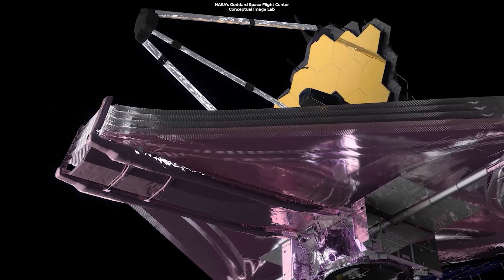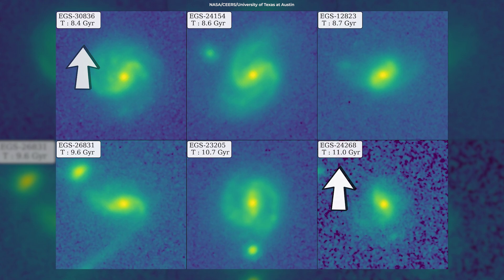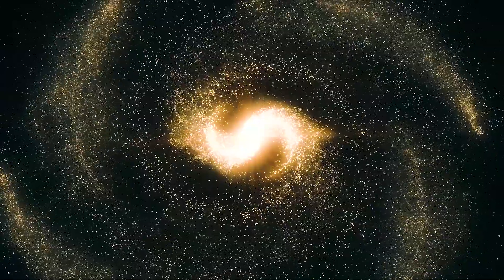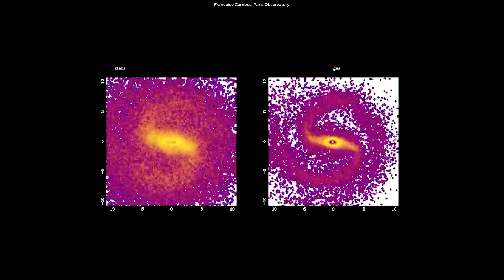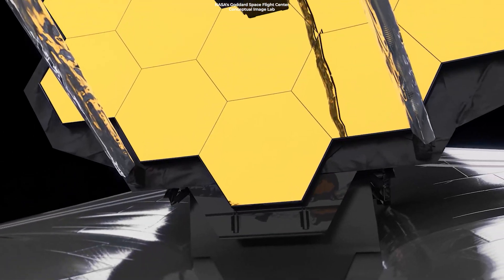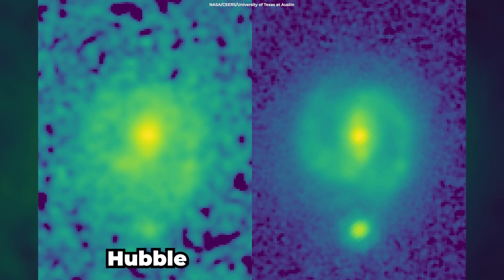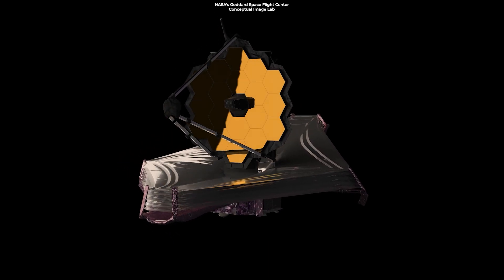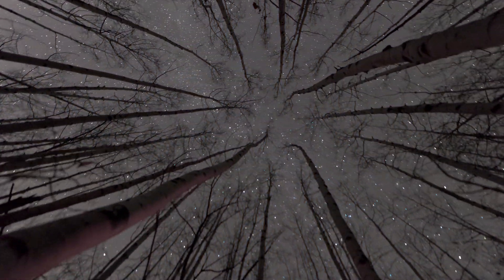Webb Captures Milky Way-Like Galaxies In Young Universe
Webb brings us the goodies again. This time, it has imaged some of the oldest ever found barred galaxies that resemble our own Milky Way.

Produced, directed, and edited by:
Ardit Bicaj

Narrated by:
Russell Archey

Graphics:
NASA/CEERS/University of Texas at Austin
Francoise Combes, Paris Observatory
ESO

A big thank you to our lovely channel members:
Damon Reid
Joseph Pacchetti
Pix_elle
john roberts